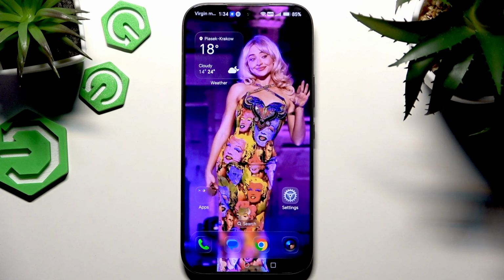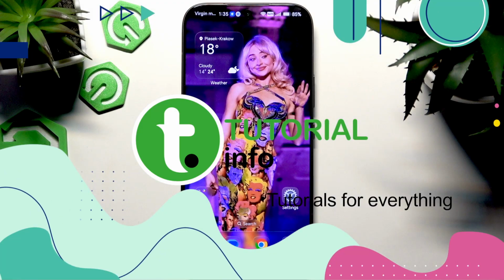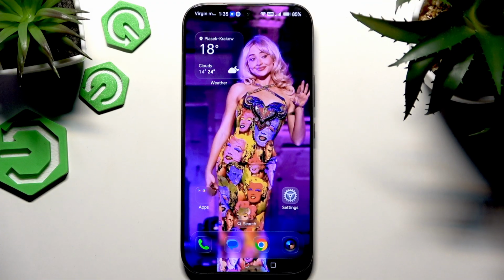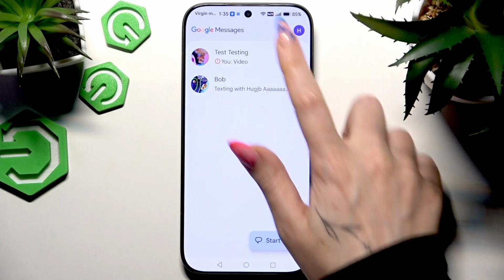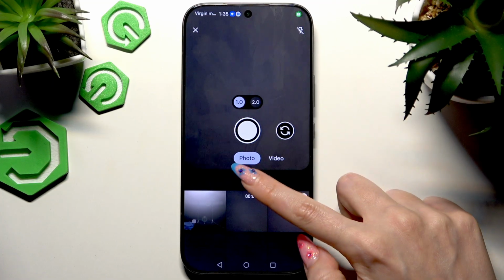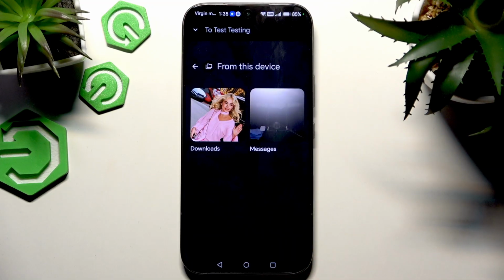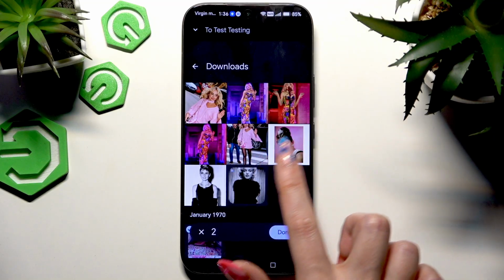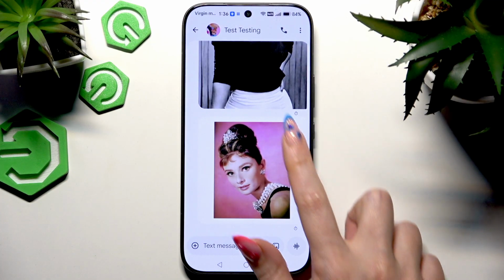HONOR 600 Pro – How to Add a Photo to Text Message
In this short video you will learn how to add a photo to a text message on the HONOR 600 Pro. I show how to open the Messages app, select or create a chat, and use the photo icon to take a new picture or pick existing photos from your gallery. Follow these clear steps to attach single or multiple images and send them via SMS/MMS on your HONOR 600 Pro. This quick walkthrough is perfect for beginners and anyone switching to HONOR 600 Pro who wants to send pictures in messages with no hassle.

How to add a photo to text message on HONOR 600 Pro?
How to attach existing photos to a text on HONOR 600 Pro?
How to take and send a photo directly from Messages on HONOR 600 Pro?

0:00 Intro – What we’ll do
0:10 Open Messages and select or create a chat
0:22 Tap the photo icon at the bottom right
0:29 Use the camera to take a new photo and it attaches automatically
0:43 Pick existing photos – hold and drag up to open gallery
1:00 Select photos, tap Done and then Send
1:06 Outro and subscribe reminder